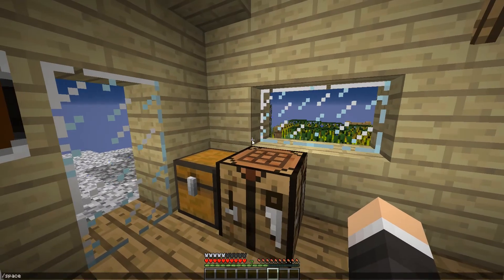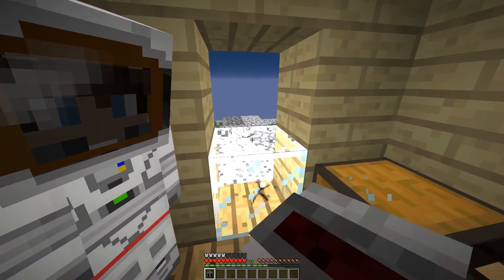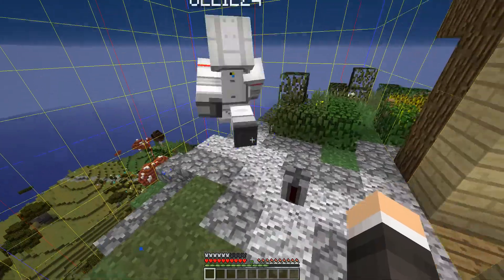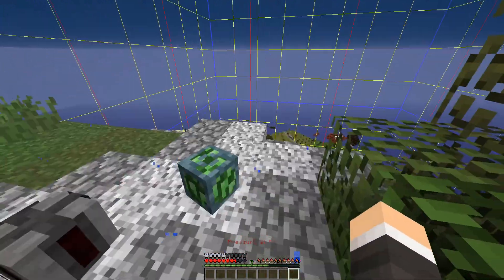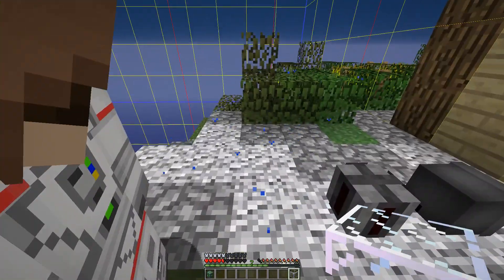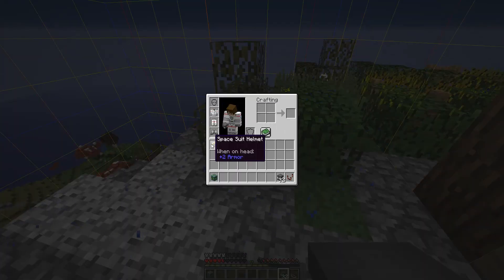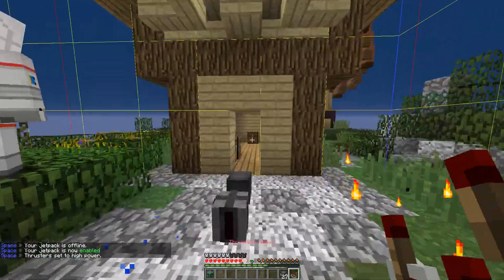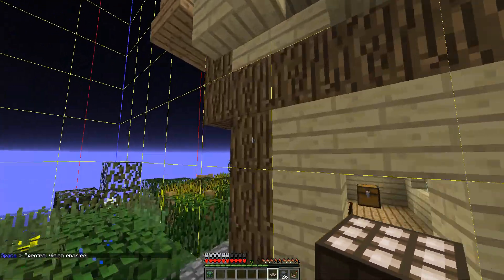Minecraft Space Plugin: Custom Items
A showcase of the custom items the space plugin adds in an how to use the respective items such as the gravity generator, oxygen generator, photonic barrier and more.